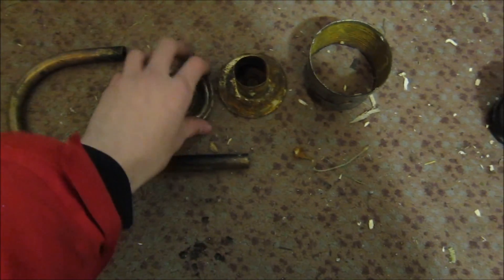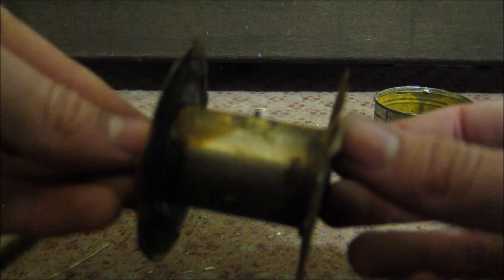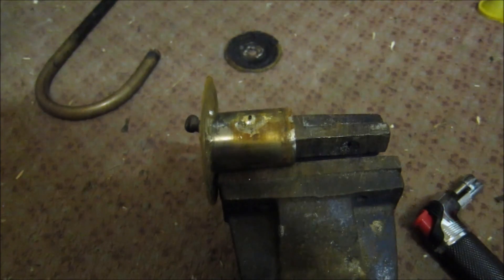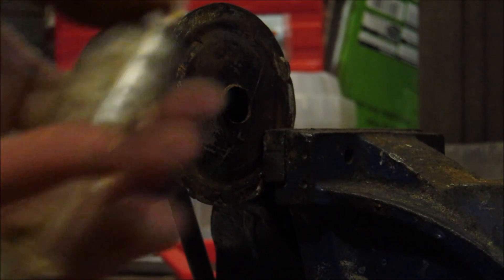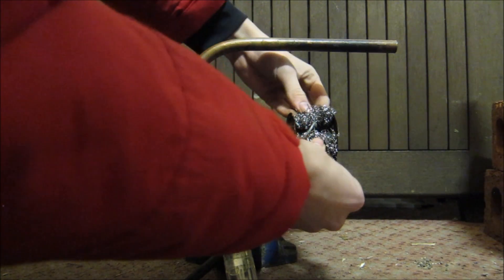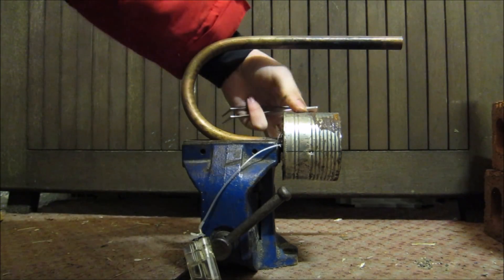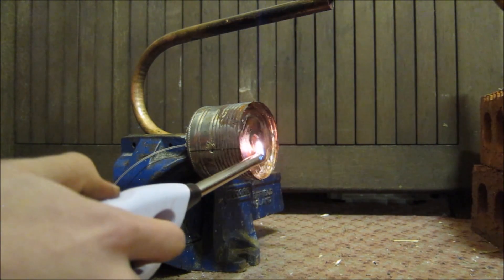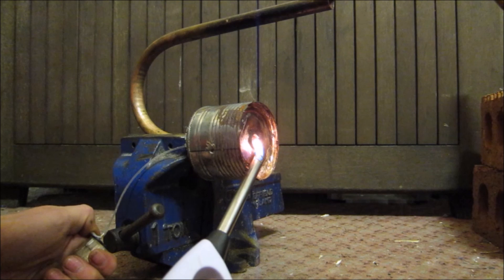How to build a Valveless Pulsejet.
In this video I reassemble an old pulsejet I made a few years ago and show how they work.